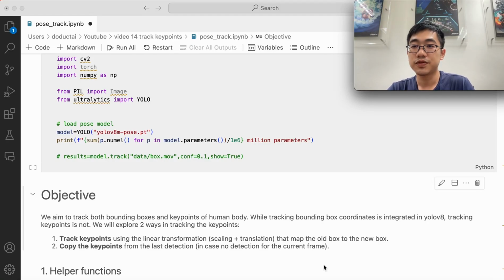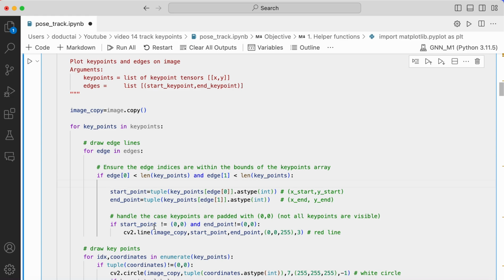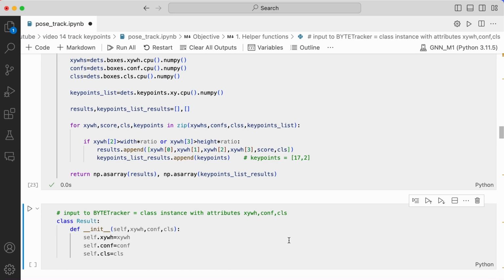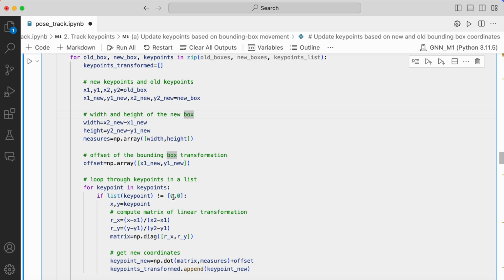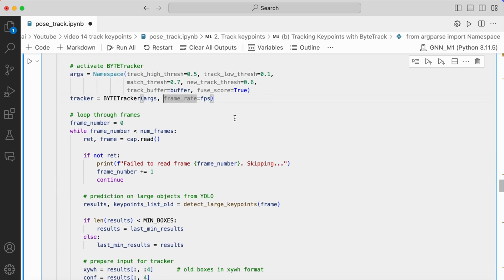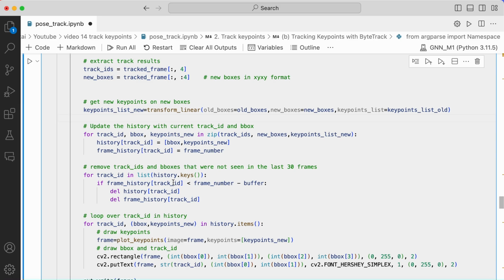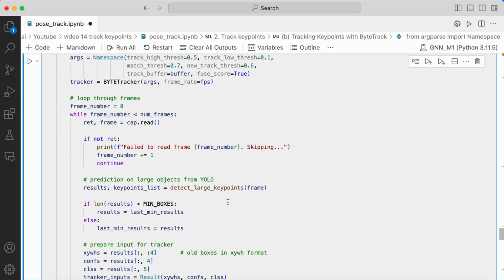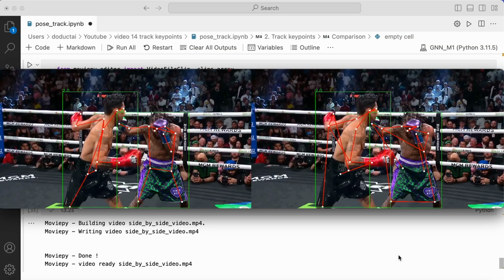YOLOv8 Object Tracking: Tracking Bounding Boxes and Keypoints in Every Frame | step-by-step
0:00 Main problems
1:53 Plot keypoints and their connectivity
7:30 Detect large objects
10:20 Track keypoints using bounding box movement
15:15 Plot tracked bounding boxes and keypoints on every frame
28:23 Copy keypoints detected by yolov8

In this video, we’ll explore the process of tracking main objects in a video, specifically boxers in a boxing match video by focusing on both their bounding boxes and keypoints.

The YOLOv8 model will be used for this task, with challenges including detecting only the boxers and skipping irrelevant objects like the audience, as well as dealing with frames where no detections occur due to occlusion.

While bounding box tracking is already integrated in yolov8, keypoint tracking isn’t. For keypoint tracking, we will explore 2 methods and compare them:
1. Track keypoints using the linear transformation (scaling + translation) that maps the old bbox into the new bbox.
2. Copy keypoints (no tracking needed) from the last detection (in case no detection for the current frame) to the current frame.

If you found this video helpful, please give it a 👍! Your support means a lot and helps me create more content.